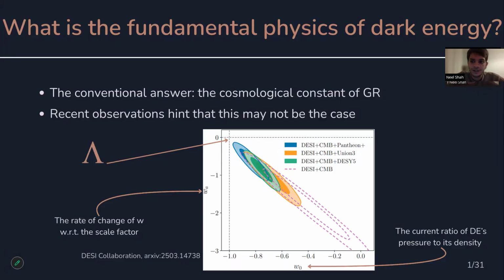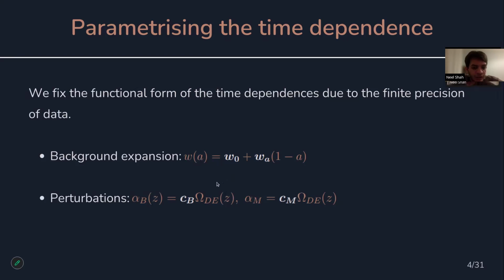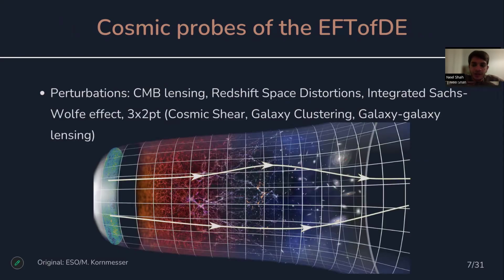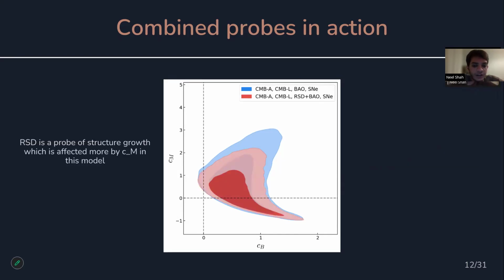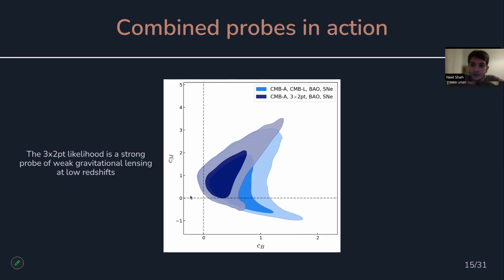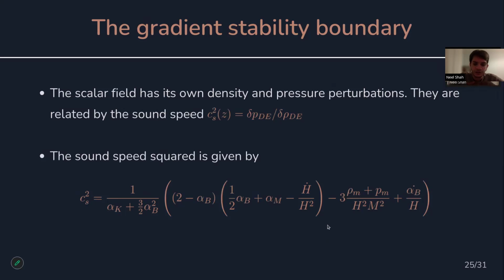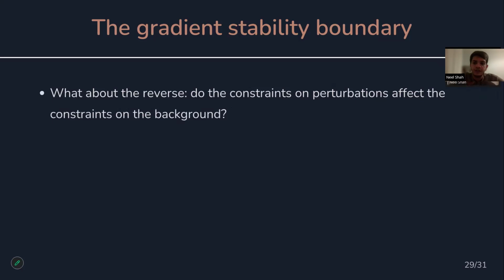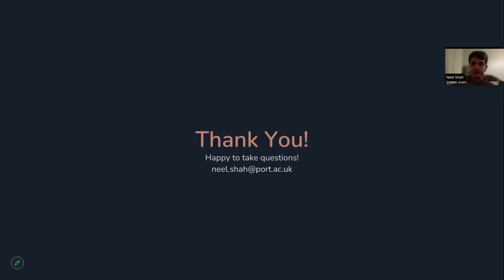Neel Shah - Insights and constraints on the EFTofDE: combined probes and theoretical priors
Abstract: The EFT of Dark Energy (EFTofDE) is a theoretically well-motivated class of modified gravity models, able to explain observational hints for dynamical dark energy with further testable predictions for structure growth and lensing. I first discuss the merits and challenges of combining complementary probes to constrain EFTofDE models and present state-of-the-art constraints that we obtain by combining CMB, BAO, supernovae, RSD, ISW, and 3x2pt datasets. I then show that these constraints are driven not just by the constraining power of our probes, but also by theoretical priors relating stability of linear perturbations to background expansion and structure growth.